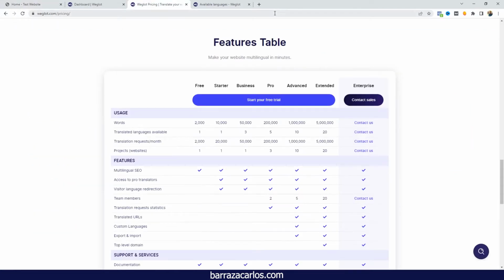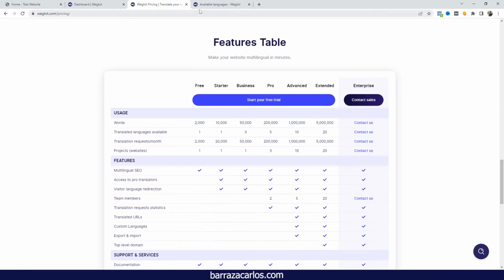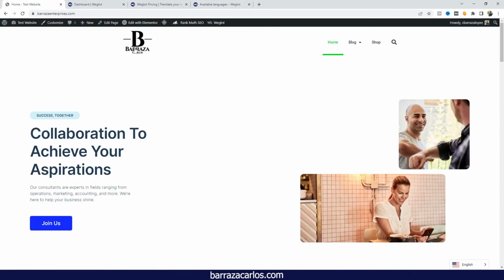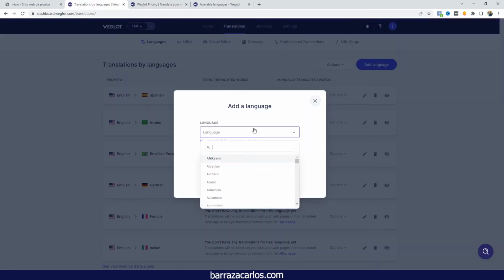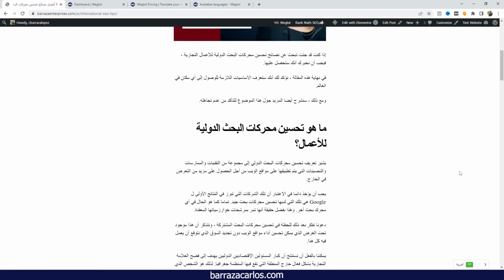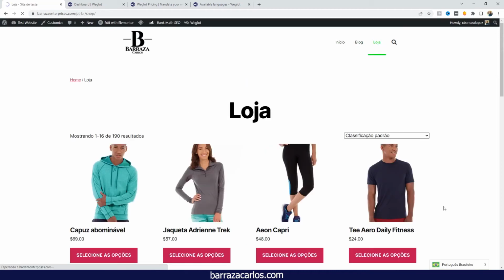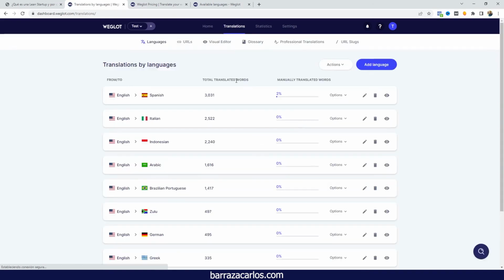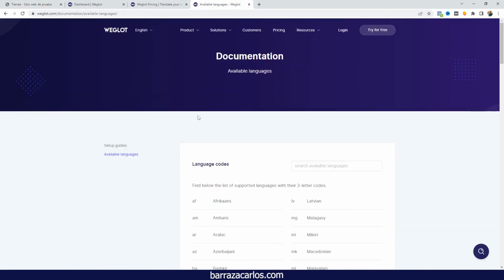⭐ Weglot Languages - Translate Wordpress Website Fast and Easy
Hello Youtubers,

In order to find out more about how Weglot Languages and to know how to increase your website traffic internationally in your Wordpress website you can

✅ Do you have a small and simple website? Translatepress is an option.

This video is showing info about how Weglot Languages, and I try to cover the use of the multilingual Wordpress plugin
Weglot Languages video timeline so you can fast forward to your specific topic.
00:00 - Weglot Languages
00:19 - Weglot Plans
01:17 - Weglot Languages List
02:17 - Weglot Automatic Translation
06:20 - Weglot Recommendation

If you wish to discover more about Weglot Languages I advise you to take a look at our various other videos
Now that you have viewed our YouTube video about Weglot Languages did it helped?
Please like the vid to help your friends searching for weglot review or wpml review :)